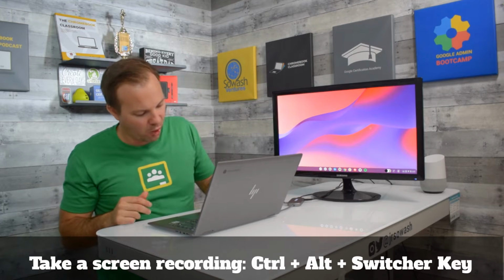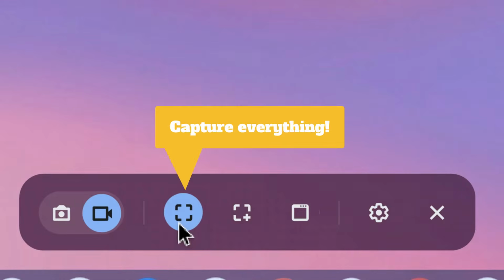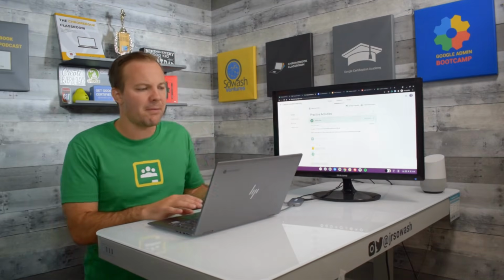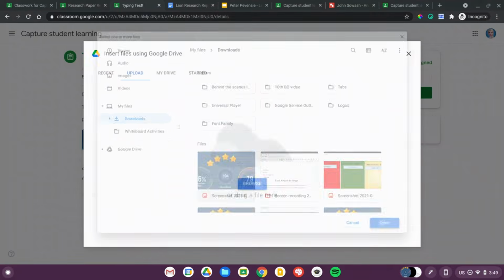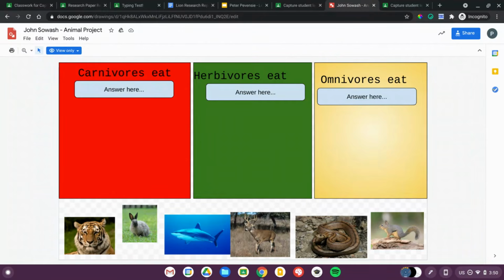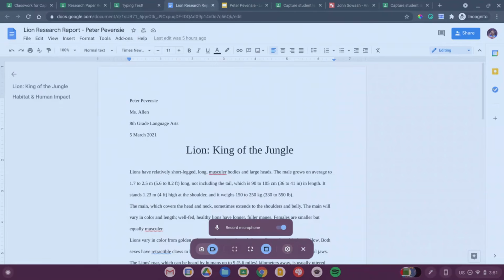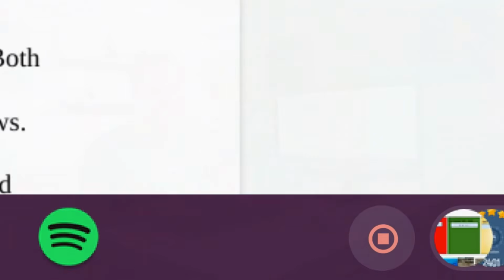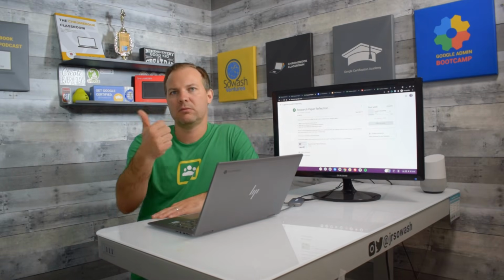Students: the easy way to screenshot your homework on a Chromebook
🗣️ Hey students...if your teacher is asking to prove that you turned in your assignment through Google Classroom you need to watch this video!

Your 💻 Chromebook has a built-in screen recorder that you can use to take screenshots and videos of your work. 🤯

It's easy to add your screenshot to Google Classroom, Docs, or Google Slides by using the new "tote" feature. 💼

0:00 Intro
0:18 Screen recorder overview
2:28 Upload screenshot to Google Classroom
3:33 Using the Tote
3:50 Drag your screenshot into Google Slides
4:18 Recording a screen video
5:30 Submit video through Google Classroom